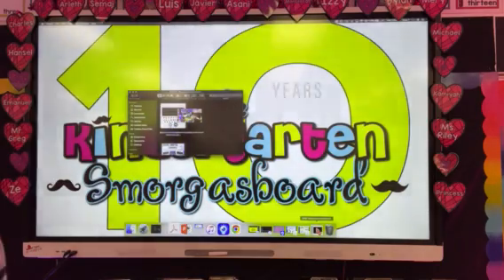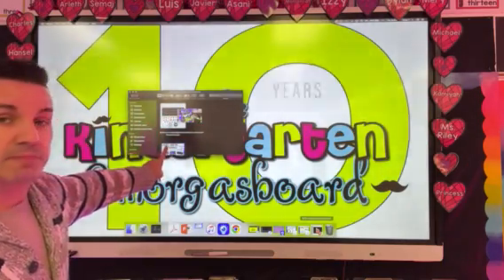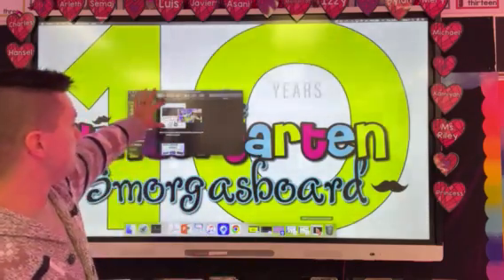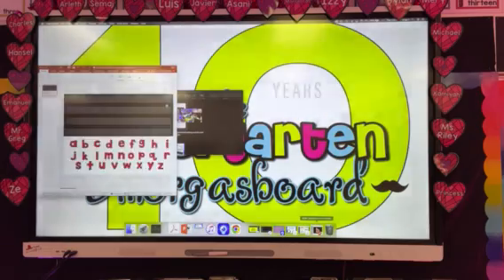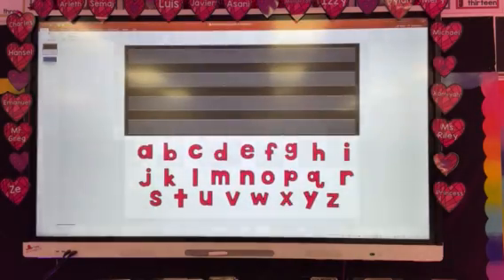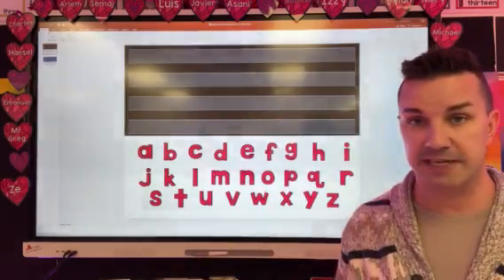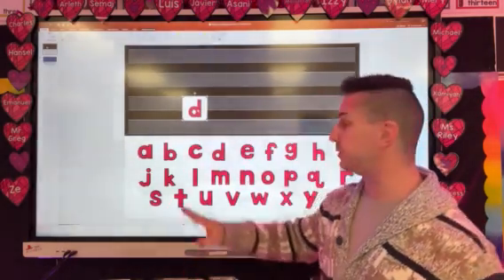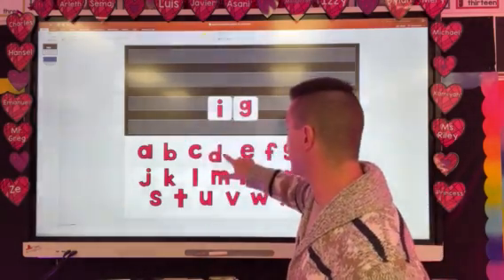Digital Word Building How To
This video shows exactly how to use our Digital Word Building creation that hit our TKS & TPT Stores in the last few days. It's important that you use this creation in "design" mode and not in "slideshow" mode.